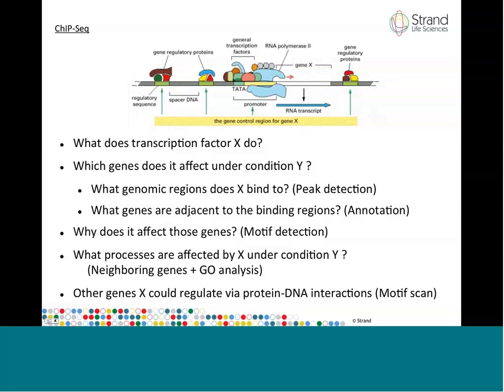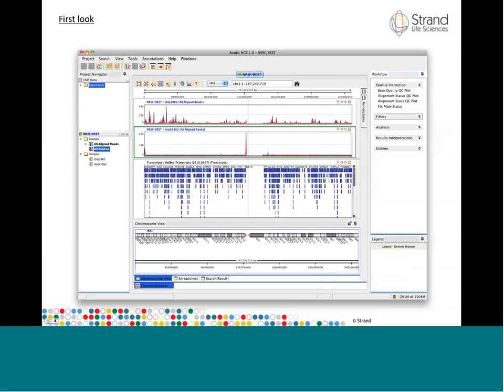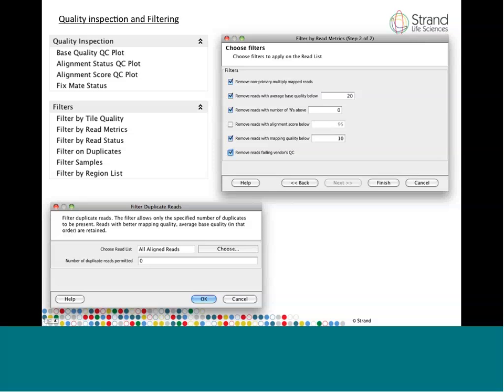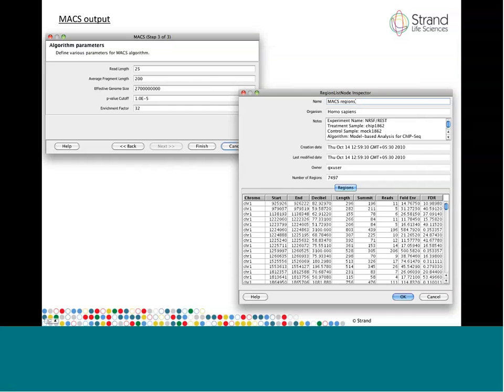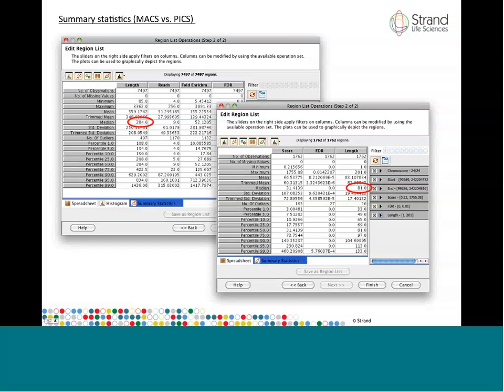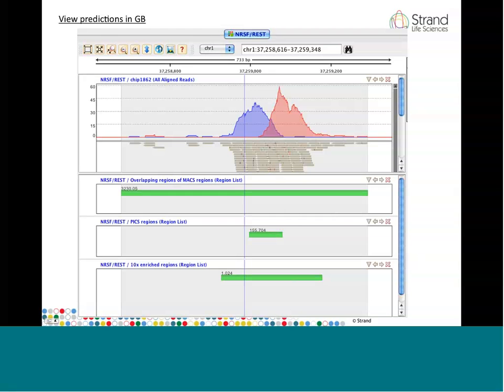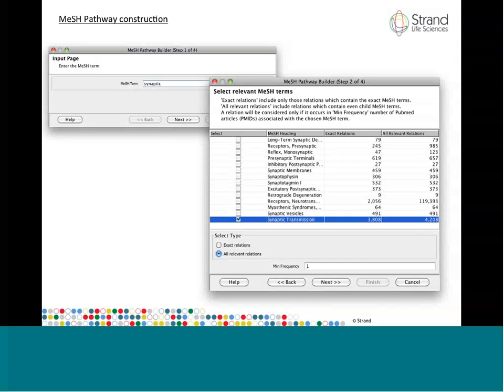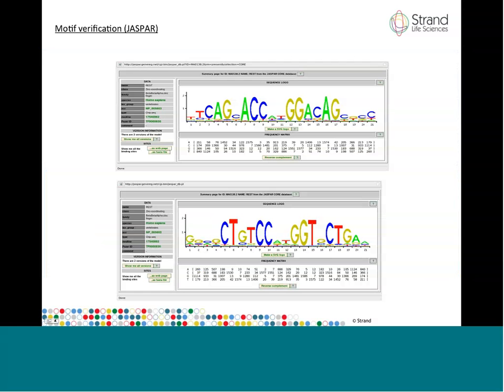ChIP-Seq in Avadis NGS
This video covers the main steps of analyzing ChIP-Seq data. In addition, this video will also cover the downstream analysis options available in Avadis NGS, including gene ontology analysis and pathway analysis.